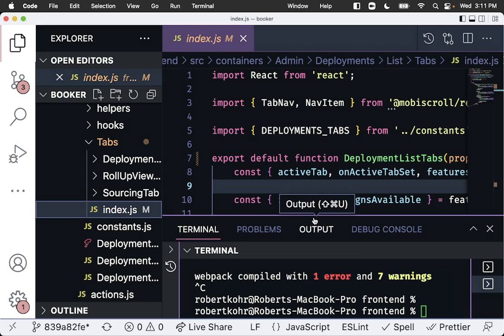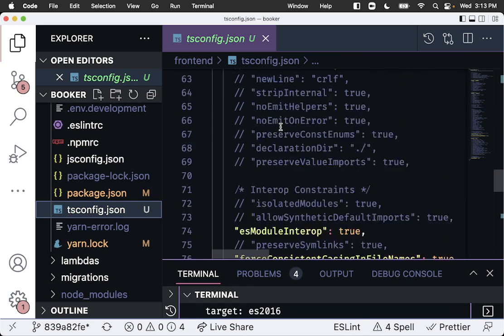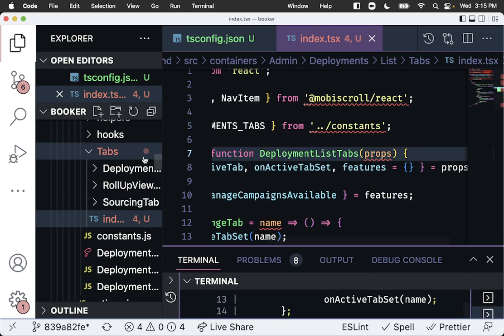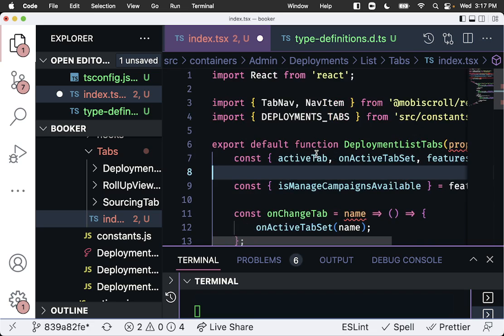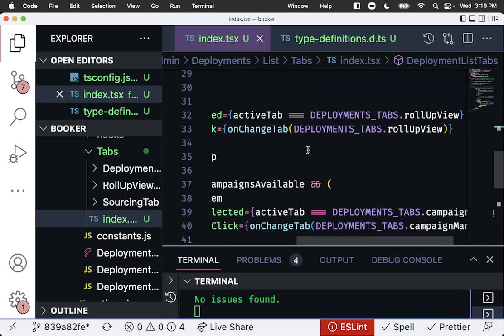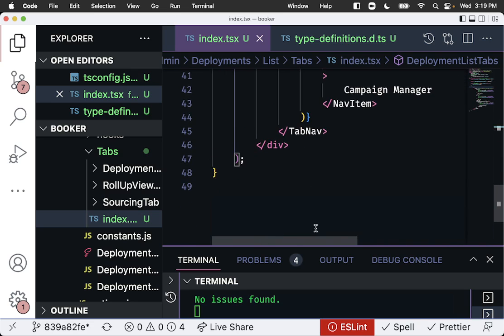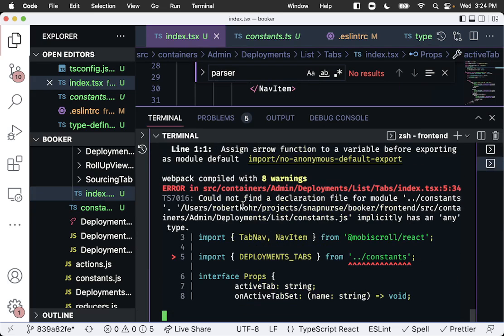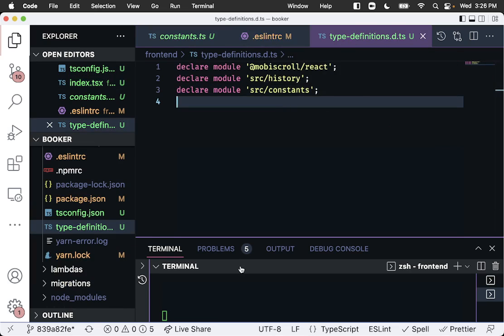Convert react javascript project to typescript - one file at a time!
How to convert a javascript react js project into typescript.
(Note: copy/paste text for command line is below in this description)

Have a huge legacy ReactJS project that you want to sprinkle typescript into, without having to convert the whole codebase?

This video shows how I actually did this, and is easy for you to do too.

Here are some of the text that I used in this video for easy copy/pasting:
npm install --save typescript @types/node @types/react @types/react-dom @types/jest

yarn add typescript @types/node @types/react @types/react-dom @types/jest

npx tsc --init
type-definitions.d.ts

declare module '@mobiscroll/react';
declare module 'src/history';
@typescript-eslint/parser